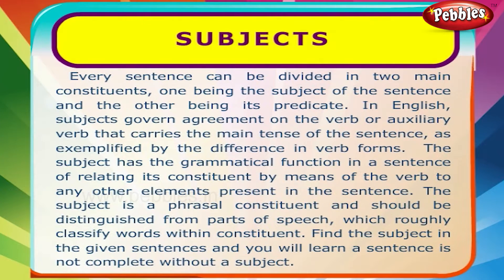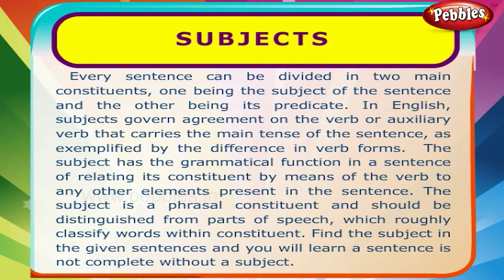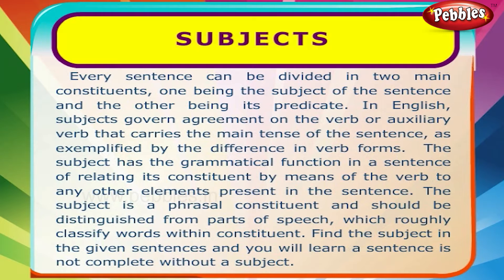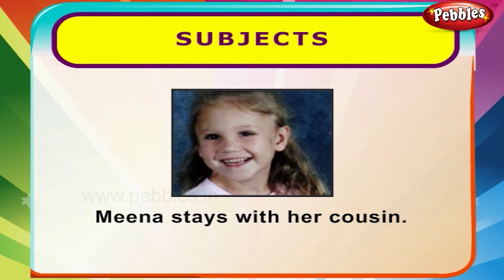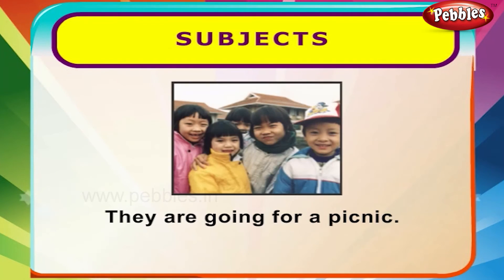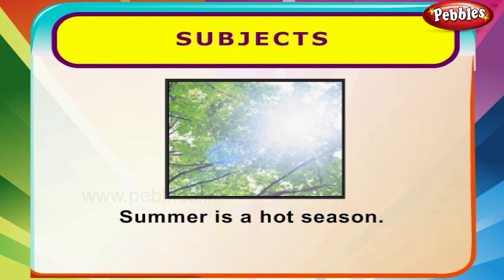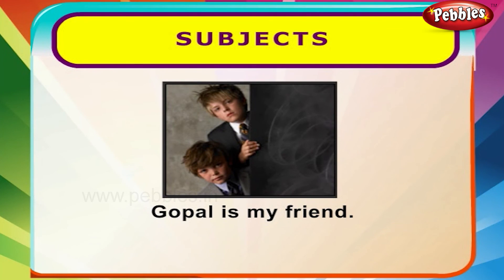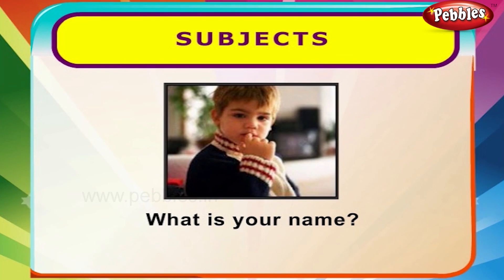Subjects | English Grammar Exercises For Kids | English Grammar For Children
Pebbles present Learn English Speaking, Learn English Grammar Exercises, Learn English Conversations for kids, Learn English Grammar Full Course For Children.

Learn English Grammar contains the following Videos

Pronouns and Kinds of Pronouns, Tenses, Continuous Tense, Comparison of Adverbs, Conditional Sentences, Phrase and Clause, Determiners, Imperative Sentences

English Grammar Exercise Videos are as follows

Pronouns, Subject Pronouns, Object Pronouns, Possessive Pronouns, Reflexive Pronouns, Reciprocal Pronouns, Indefinite Pronouns, Simple Present Tense, Simple Past Tense, Simple Past Tense Regular Verbs, Simple Past Tense Irregular Verbs, Simple Past Form, Future Different, Simple Present Form, Present Continuous Tense, Present Continuous Form, Past Continuous Tense, Adverbs and Adverbials of Frequency, Adverbs and Adverbials of Duration, Adverbs and Adverbials of Degree, Can Modals for Indicating Ability, Can or May Modals for Indicating Permission, May or May Not, Modals Expressing Intentions and Unwillingness, Modals Giving Orders, Habits in Past Using Modals, Habits in Past Using Used To, Can or Can't, Zero Conditional, First Conditional, Second Conditional, Third Conditional, Clauses of Purpose, Clauses of Cause and Effect, Clauses of Contrast, Relative Clauses, Phrases and Sentences, Demonstrative Determiners, Quantifying Determiners, Verb Agreement with Quantifying Determiners, Imperative Form, Past Regrets Wish, Past Regrets If Only, Will or Won't